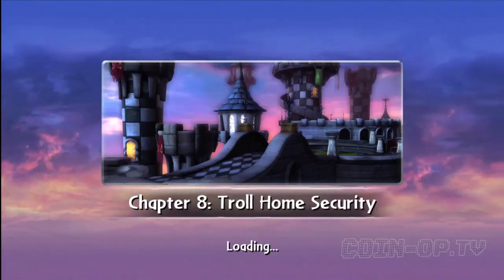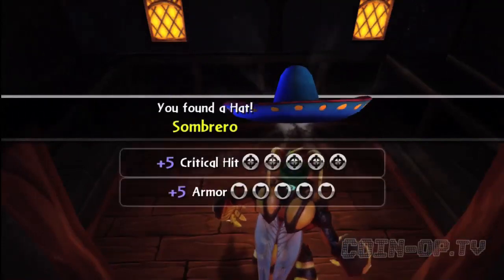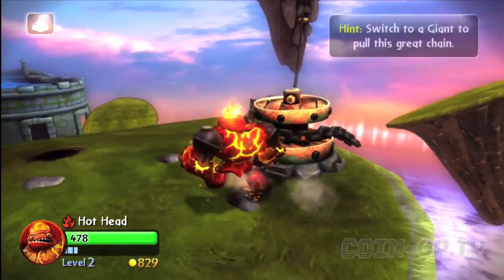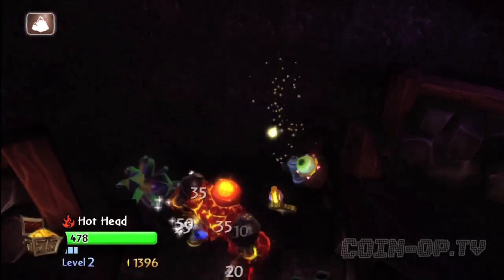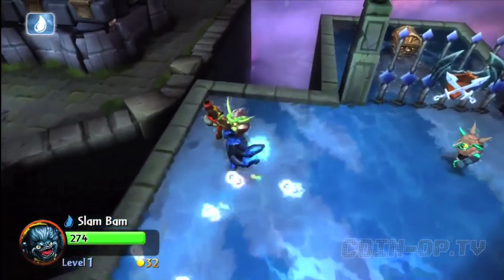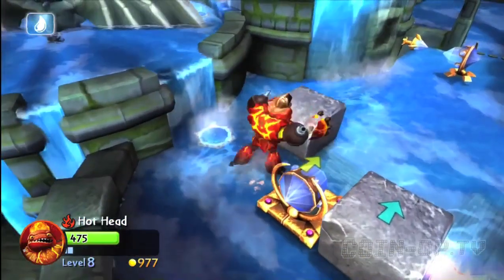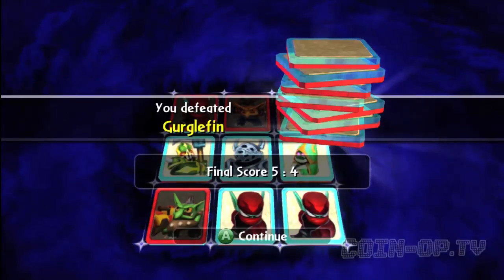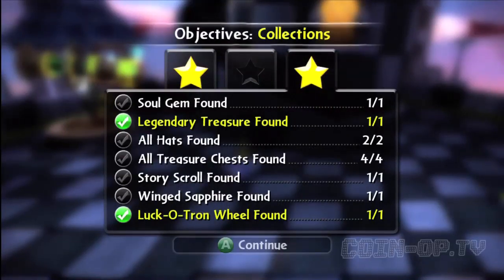COTV - Skylanders Giants Troll Home Security Find All Collectibles - Chapter 8